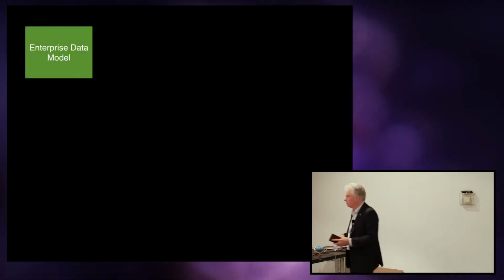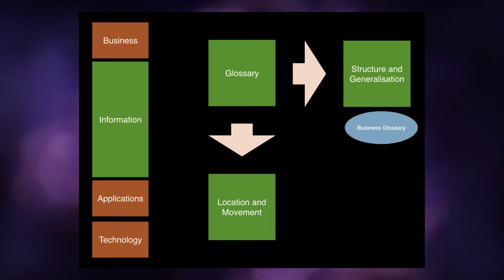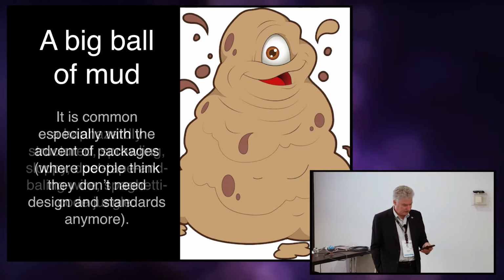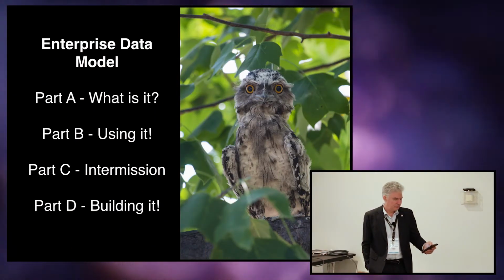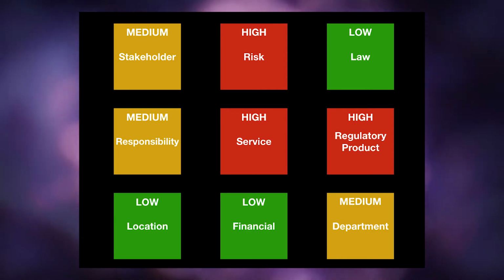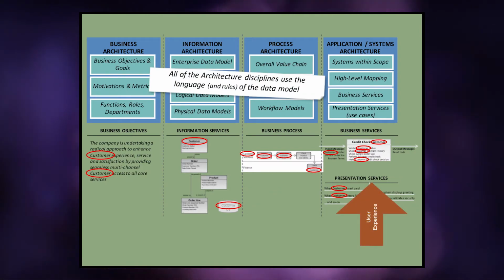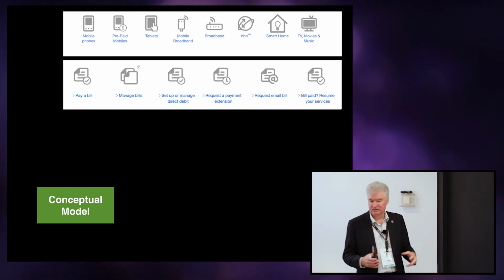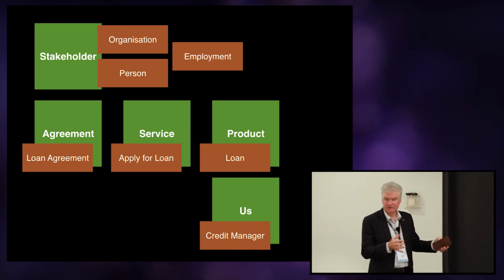PUTTING YOUR ENTERPRISE DATA MODEL TO WORK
Recognising the value of your data, Robinsonryan creates solutions that
support, protect and enhance your data throughout its lifecycle.